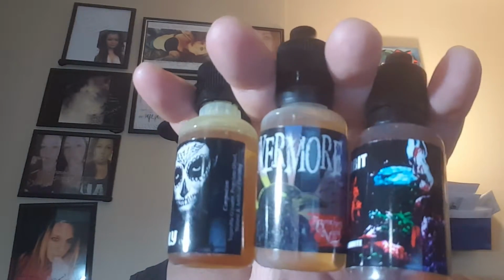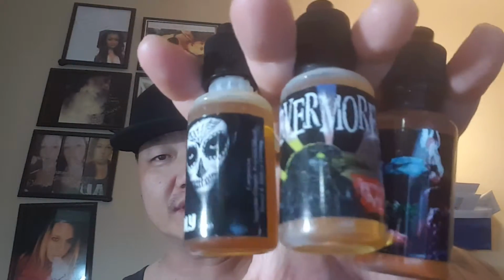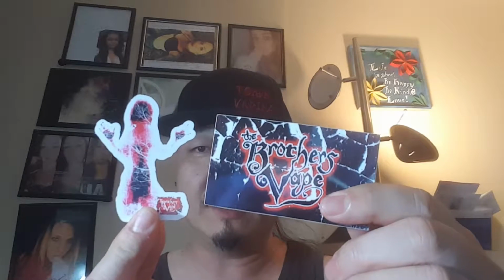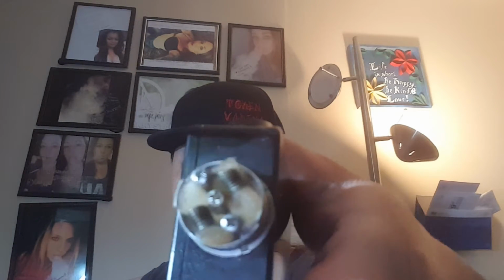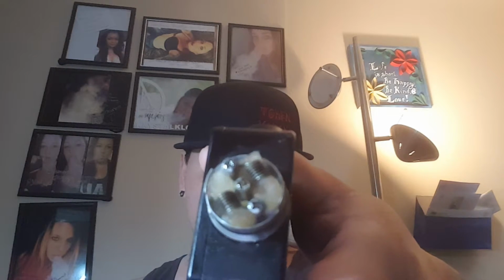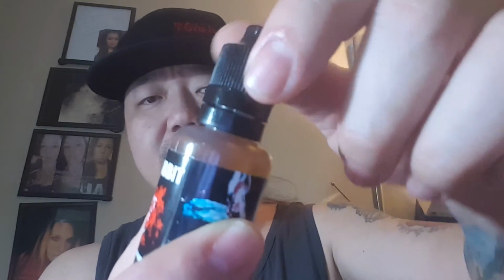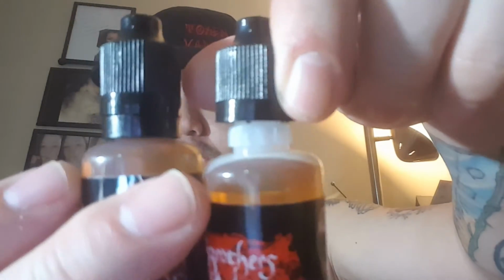The Brothers Vape Flavor Review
Flavor Review of line from The Brothers Vape-
With a definitely unique theme and labels, this South Eastern Ohio based company offers a solid ADV line made in small batches to help ensure the highest quality they can produce.  Child safety caps, safety lock rings, warning and ingredient labels only add to the quality.
Flavors Reviewed-
Dastardly- White Chocolate Cream Pie
Killer Rabbit- Vanilla Custard with Fresh Berries
Nevermore- Fresh Waffles topped with Blueberries